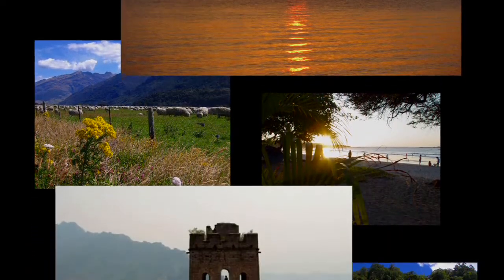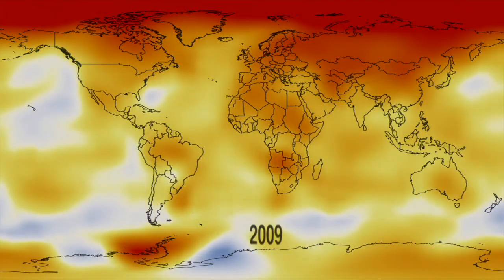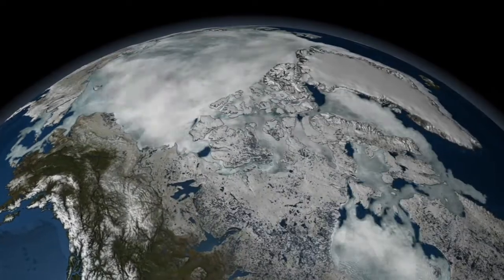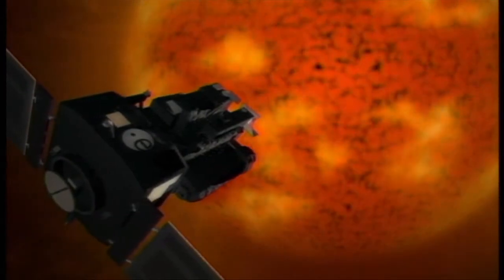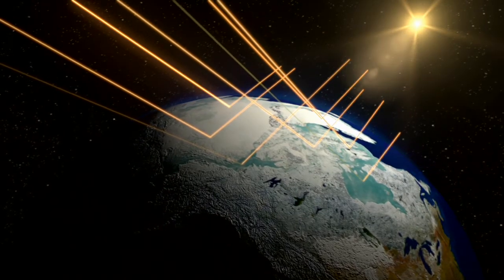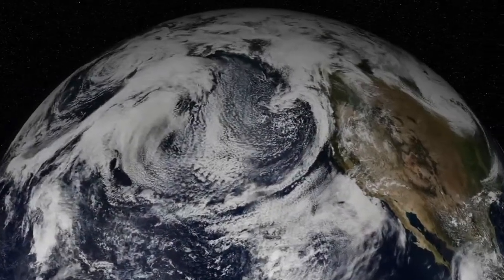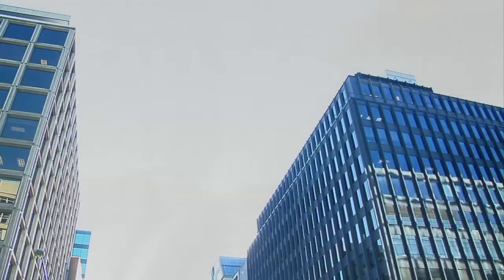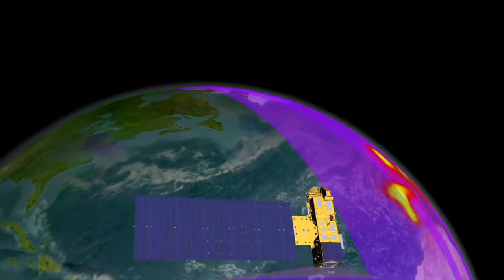Piecing Together the Temperature Puzzle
'The decade from 2000 to 2009 was the warmest in the modern record. 'Piecing Together the Temperature Puzzle' illustrates how NASA satellites enable us to study possible causes of climate change. The video explains what role fluctuations in the solar cycle, changes in snow and cloud cover, and rising levels of heat-trapping gases may play in contributing to climate change.'